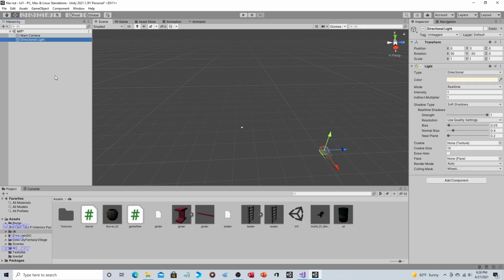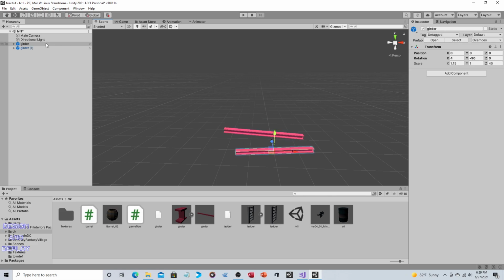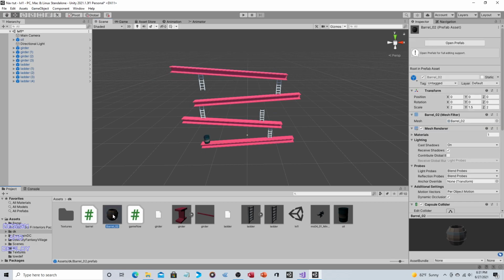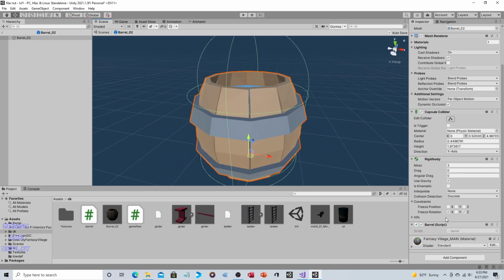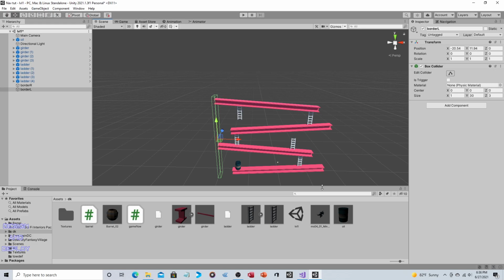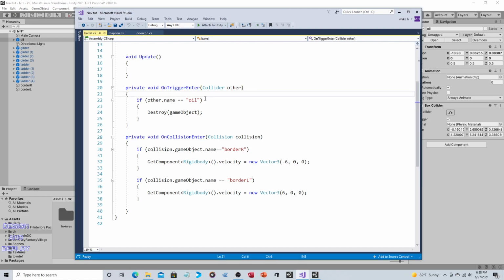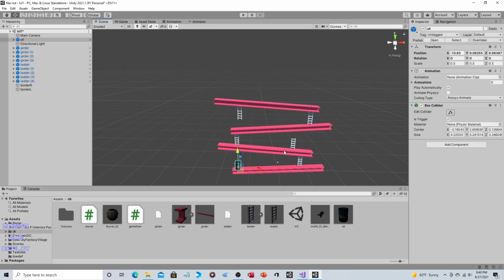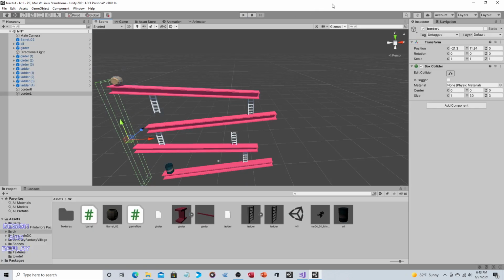Unity 2021- Donkey Kong Remake - 01